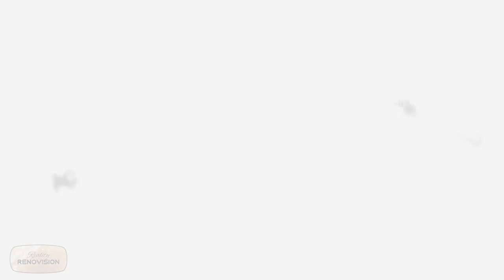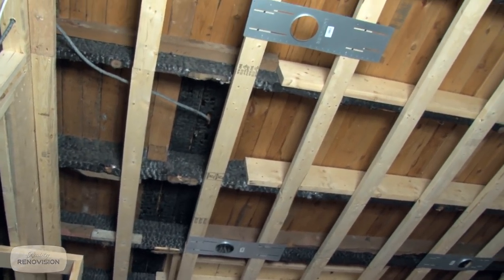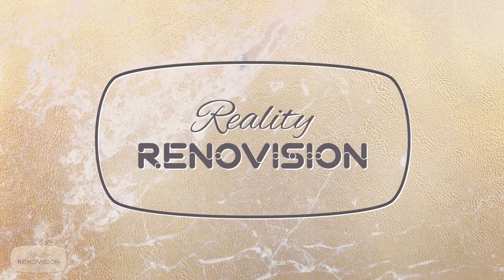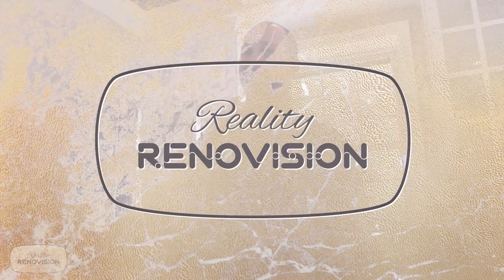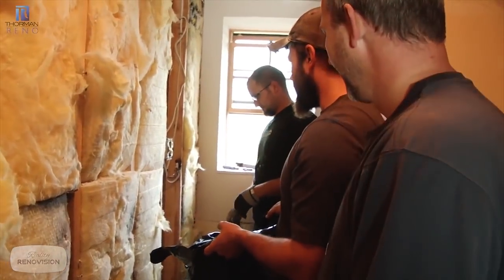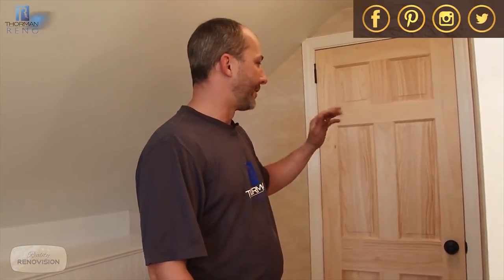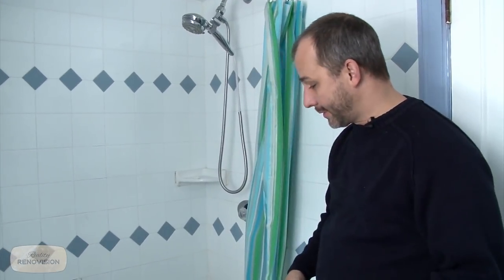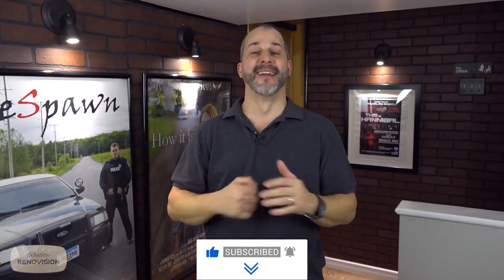4 Epic Century Home Renovations 1900-1930s | Reality Renovision Ep02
2 KITCHENS, 4 BATHROOMS, And a MASSIVE SURPRISE that will leave you shaking your head. All in a days work for this crew!  Follow Jeff as he renovates his way through 4 different century home projects, and learn the secrets to planning and redesigning the space you live in.

From kitchen and bathroom remodels and renovations to complete rebuilds! Plus, a bonus bathroom remodel of an old log house. Watch the crew unearth all of the normal day to day problems facing homeowners who buy old houses.

Series: Reality Renovision
Season 1 Episode 2 (2016/2017)
Master Episode #02 "Renovation Old Homes: 4 Unique Projects"

🔨 SHOP TOOLS🔨

Level Set

Laser Level

Tape Measure

DeWALT Drill Kit

DIY Paint Kit

Handy Paint Pail

Great Stuff PRO Foam

Great Stuff Foam Dispensing Gun

Produced by Jeff Thorman
Hosted by: Jeff Thorman
Written & Directed by: Maximilian Moskal
Filming / Editing: Moskal Multimedia
Produced by: Home Renovision DIY 2017
Video & Editing Services Provided by:
Subdivision Films LTD.